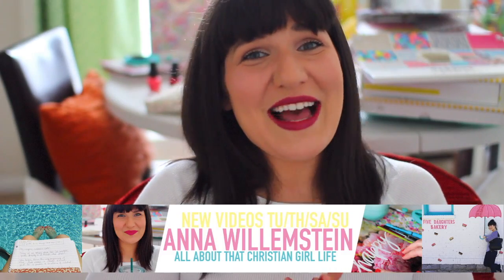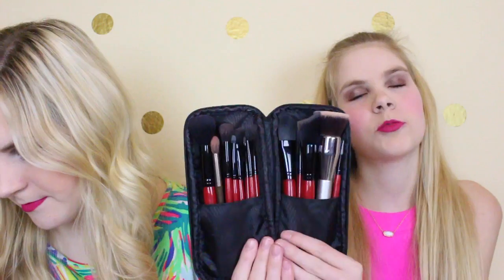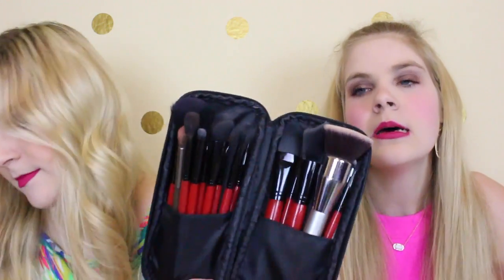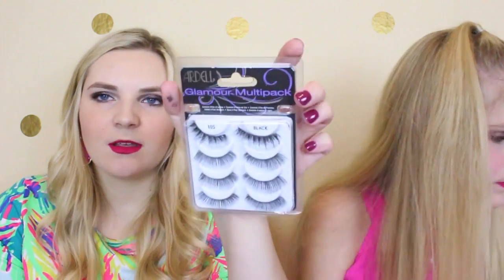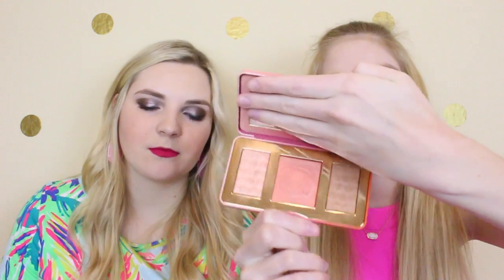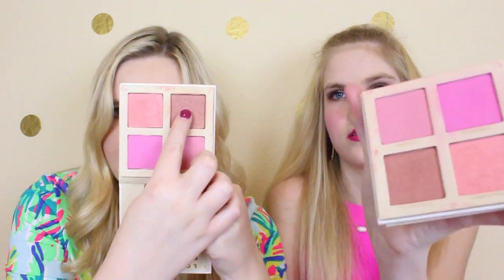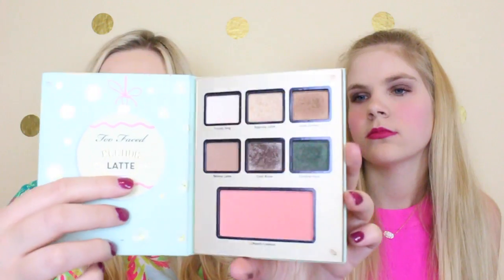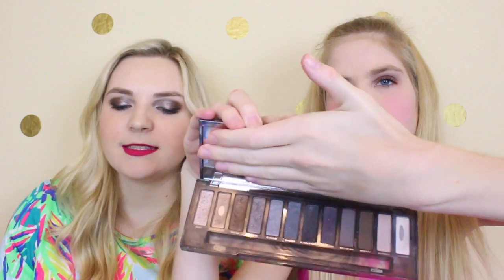WHAT'S IN MY MAKEUP BAG! | Ft. Anna Willemstein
PRODUCTS MENTIONED:
|| Kortney ||
-Smashbox Brushes (5 brushed for $28, GREAT DEAL!)
-Luxie Brushes
-Fingernail Clippers
-Tarte Lights Camera Lashes Mascara ($12)
-Beauty Blender
-Tarte Precision Long-wear Liner
-Ardell False Lashes
-Duo Eyelash Glue
-Urban Decay All Nighter Foundation
-Ulta Illuminating Highlighter Powder
-Anastasia Brow Gel (Caramel)
-Urban Decay All Nighter Makeup Setting Spray
-Too Faced Melted Matte Lipstick (It's Happening)
-Urban Decay Naked Skin Powder Foundation
-Lorac Unzipped Cheek Palette (similar!)
-Urban Decay Naked 2 Palette

|| Karlee ||
Smashbox Brush Set
Beauty Blender
Tarte Eyeliner
Urban Decay Naked Concealer
Naked All Nighter Foundation
Too Faced Better Than Sex Mascara
Anastasia Clear Brow Gel
Smashbox Liquid Lipstick
Clear Lip Gloss
Urban Decay All Nighter Setting Spray
Urban Decay Pressed Powder
Naked Illuminated
Sweet Peach Glow Palette
Sweet Peach Eyeshadow Palette
Naked Smokey

WHAT WE’RE WEARING:
|| Kortney ||
-Dress (similar!)
-Kendra Scott Danielle Earrings in Magenta
-Kendra Scott Elisa Necklace (similar!)

|| Karlee ||
-Top (similar!)
-Kendra Scott Danielle Earrings (similar!)

Kendra Scott

Equipment Used:
Cannon T4i

-XO- K&K